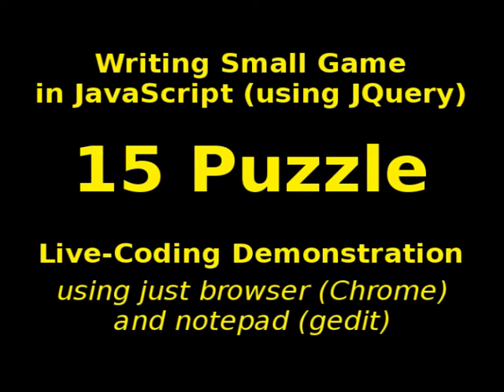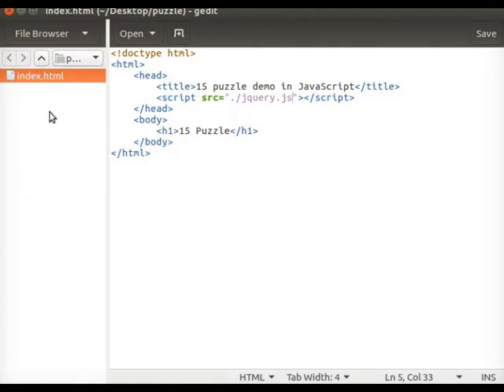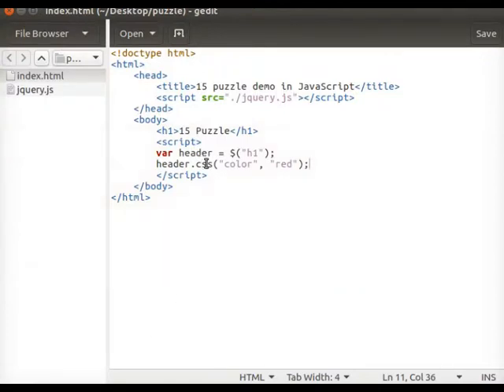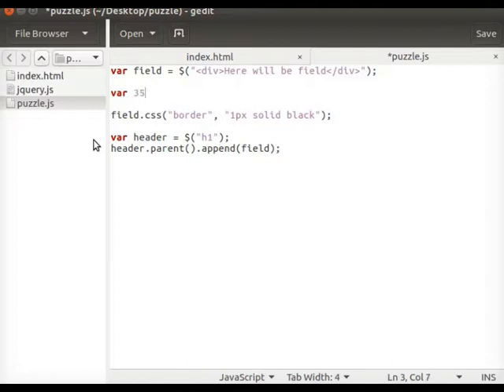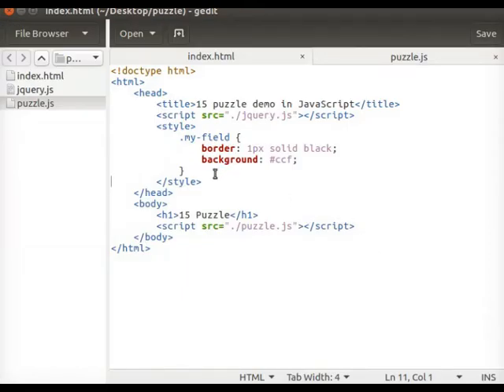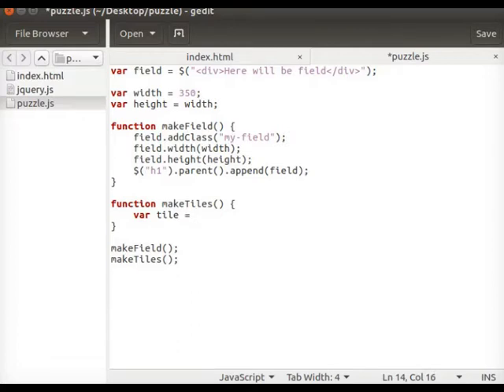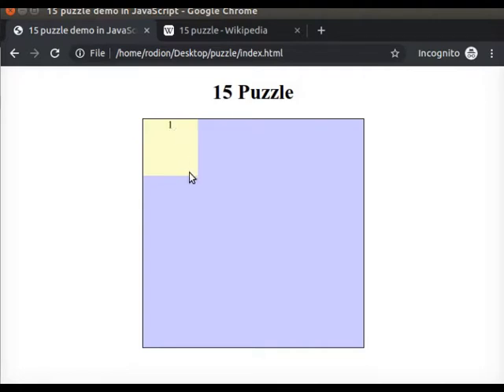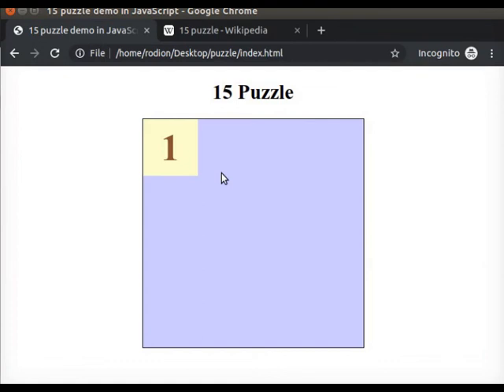Creating 15 Puzzle game in JavaScript - part 1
Live-Coding session of creating small logic game (15 puzzle) with javascript and jquery, using only notepad (gedit) and browser (chrome). In the 1-st part we get acquainted with jQuery and use it to create game field.